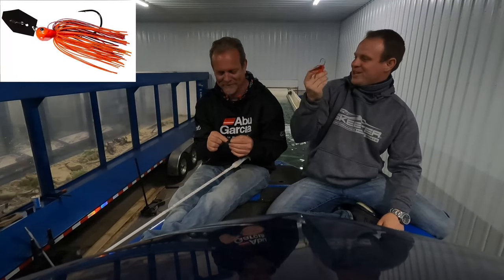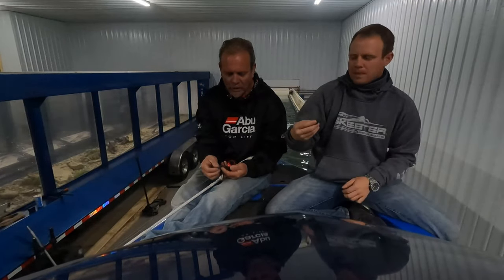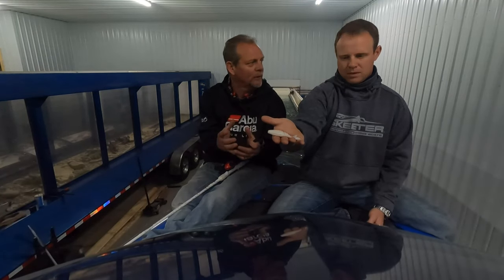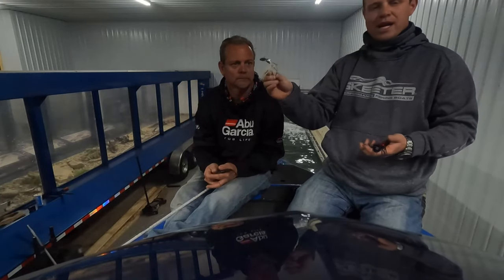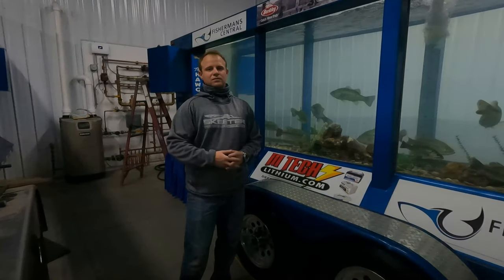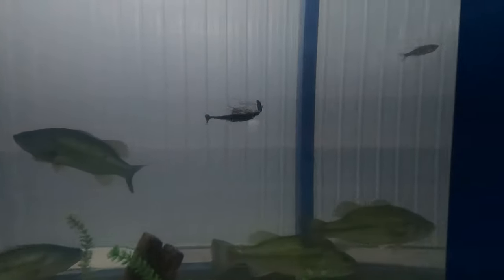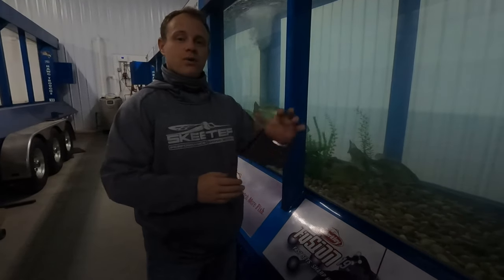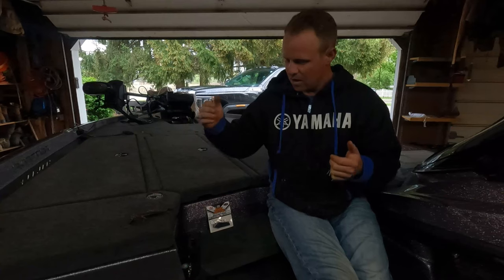Jack Hammer Chatterbait vs. Strike King Cricket "UNDERWATER FOOTAGE & LIVE FEEDBACK"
Trying to take down the Jack Hammer King...Is the Jack Hammer still the #1 performing chatter bait?